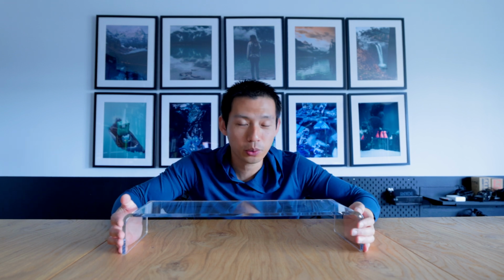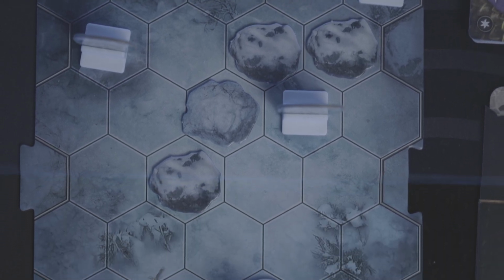How I Made a Commercial for Frosthaven!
Let's break down how I made a commercial for Frosthaven by Cephalofair! I'll show you the full commercial and then talk about three major shots and how I achieved them using these props linked (affilliate) here!

Black Wire
Gaffer's Tape
360 Table
Acrylic Table

Gear I Use:

Tim Chuon
11947 Valley View St.
Garden Grove, CA
92846